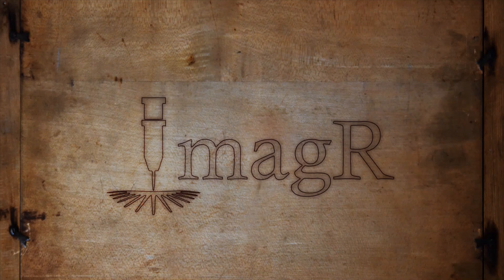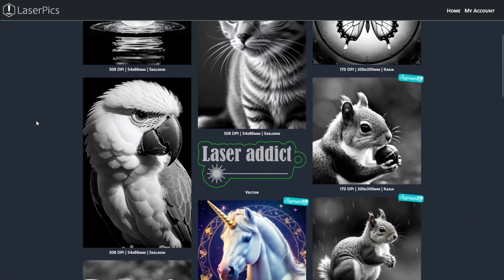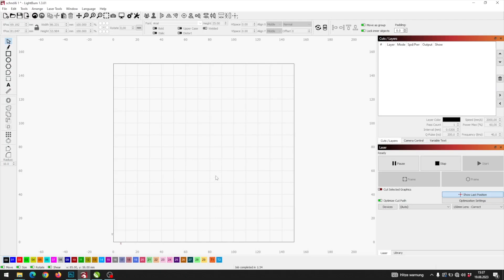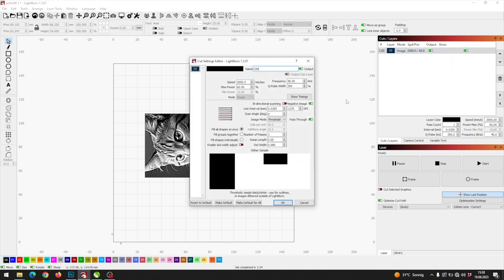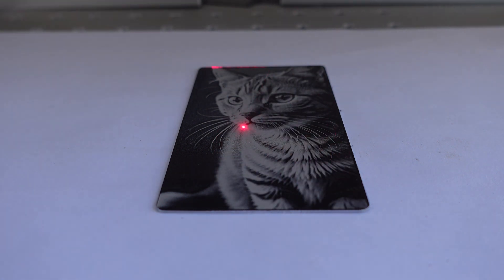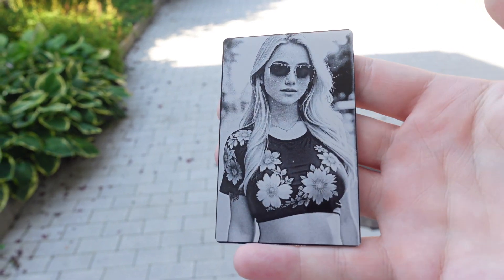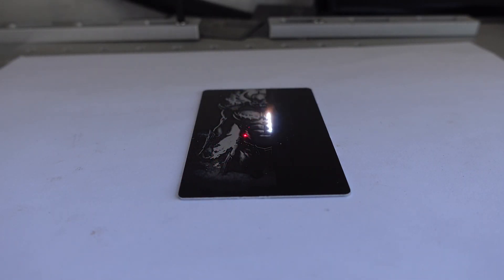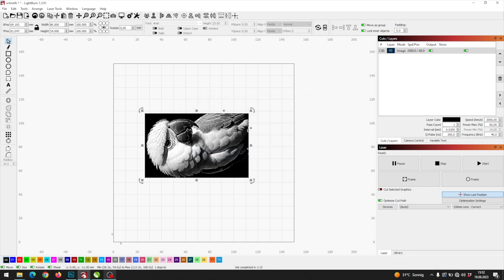IT WAS NEVER SO EASY! | Kevin Heusschen